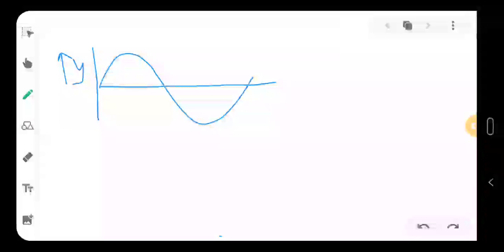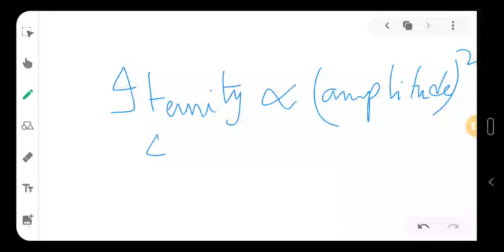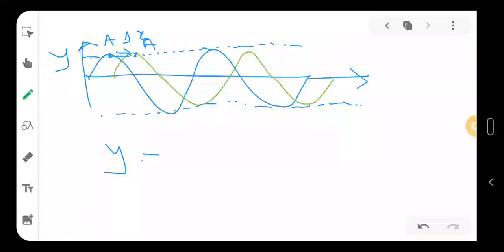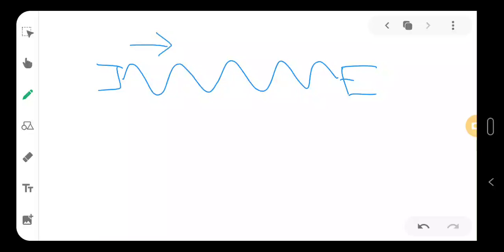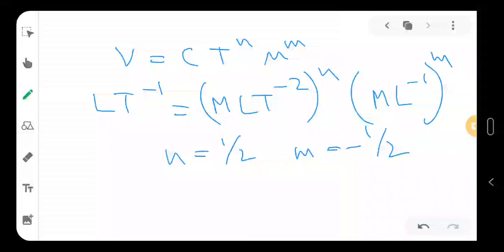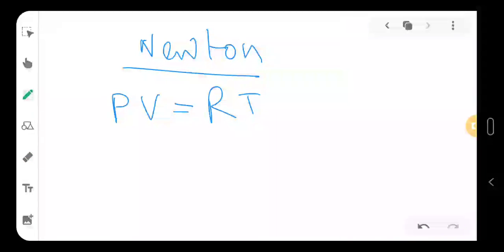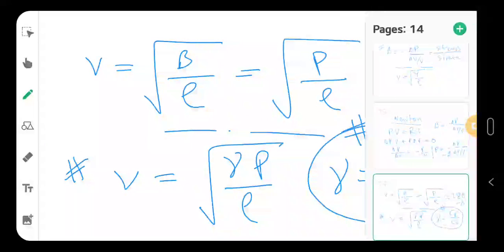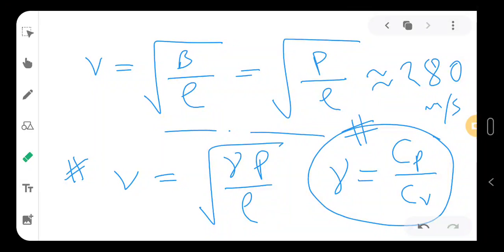energy and speed of wave